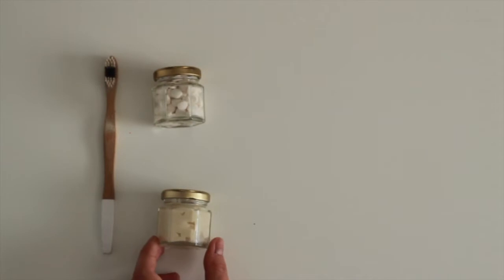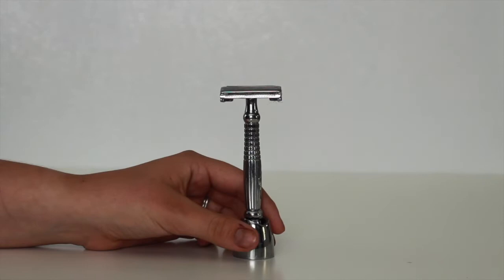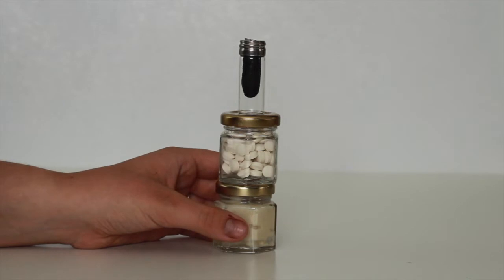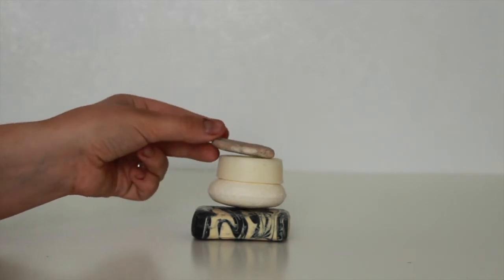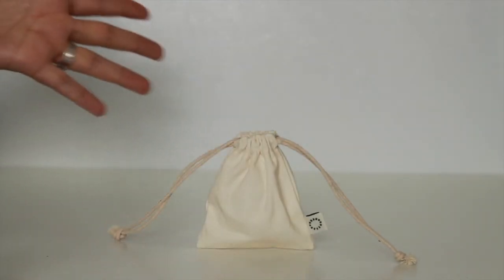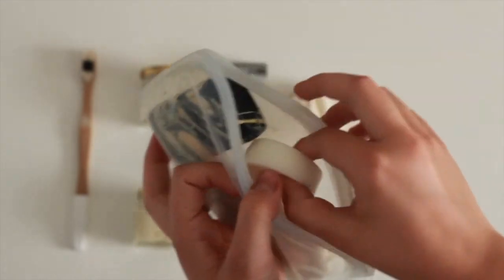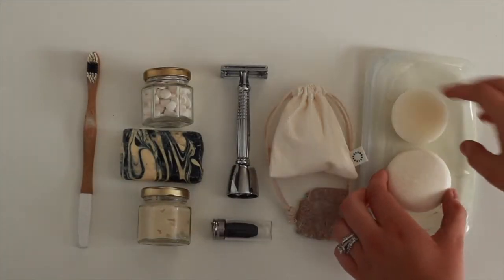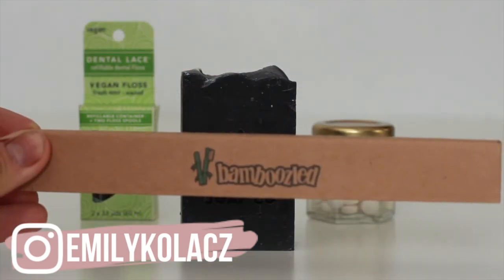*GIVEAWAY* PLASTIC-FREE JULY WEEK 3: Bathroom Products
Bamboo Toothbrush

Stasher Bag:

♥ NEW HERE? ♥
Hey! I’m Emily Kolacz (pronounced “coal” like in a fire and “az” like the prisoner of azkaban)

☼ Quick + Easy Vegan Recipes
☼ Low Waste + Eco Tips
☼ Minimalism Videos

♥ TECH ♥
Camera: Used Canon T3i
Lens: 50mm f1.8
Tripod: Thrifted
Editing: iMovie + Canva